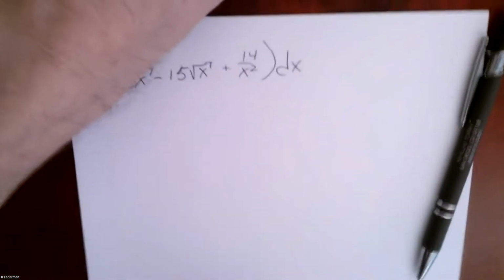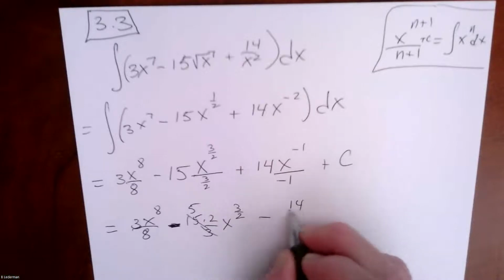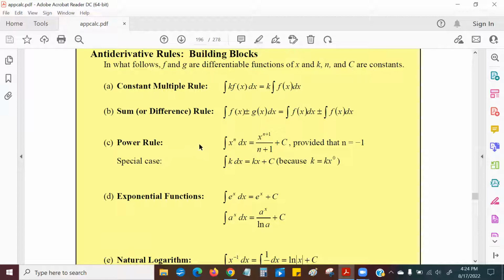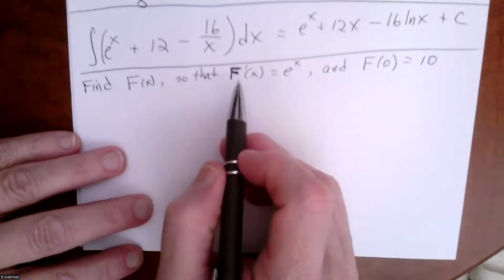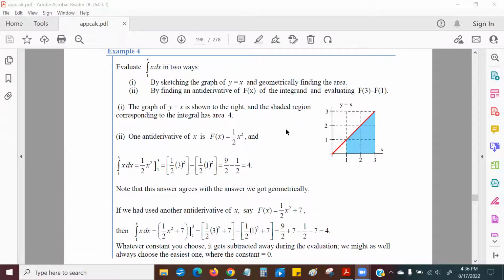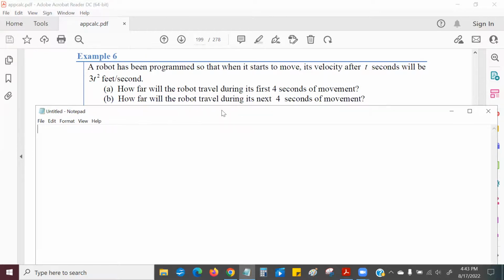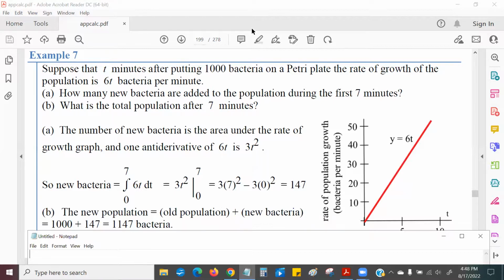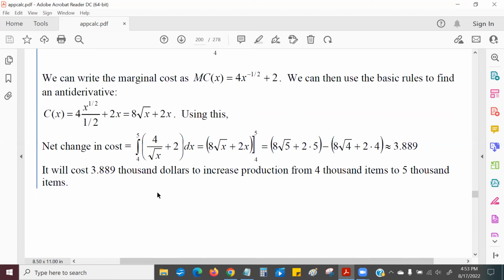3.3 Antiderivative Rules and Examples